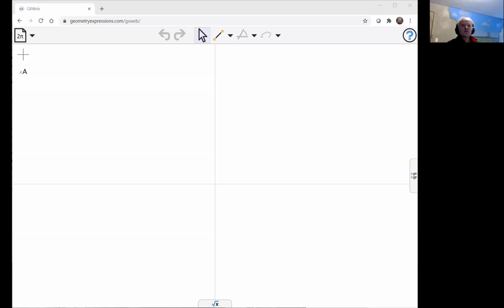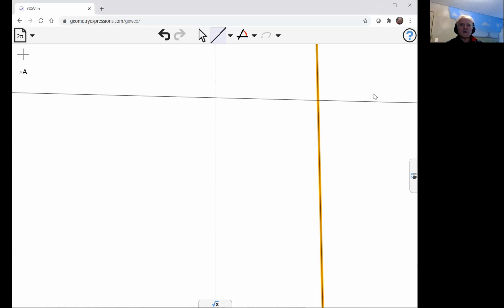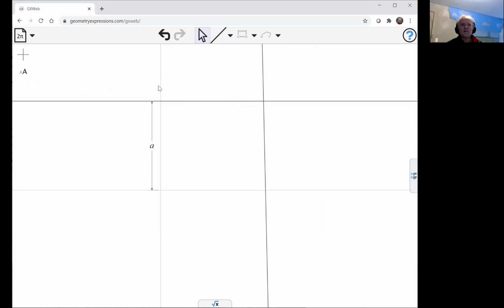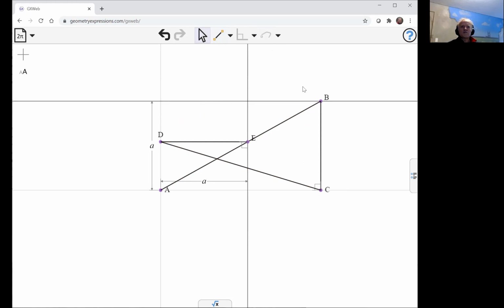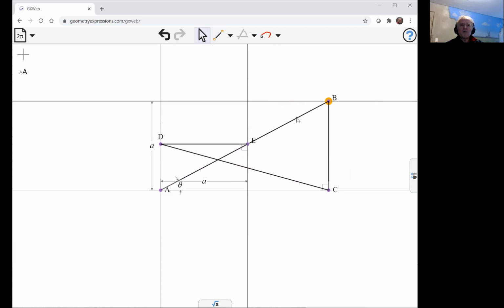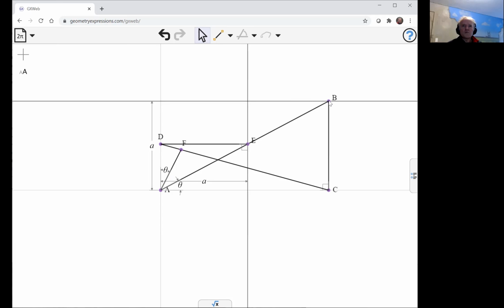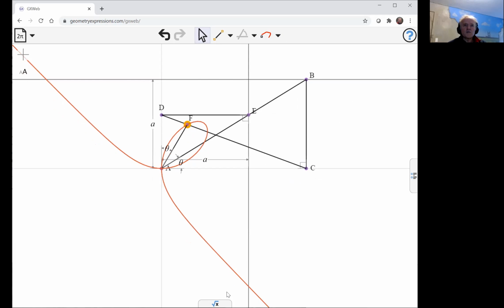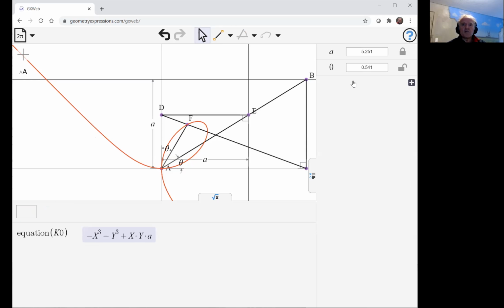Folium of Descartes with GXWeb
We use GXWeb to model a mechanism for drawing the Folium of Descarte.  The mechanism is taken from the book "Mechanisms for the Generation of Plane Curves by I.I. Artobolevskii.